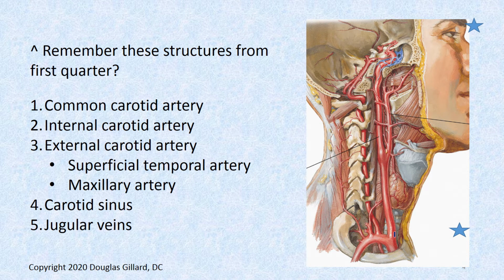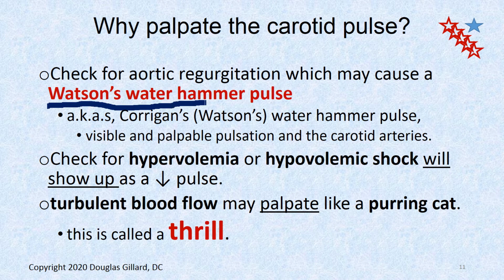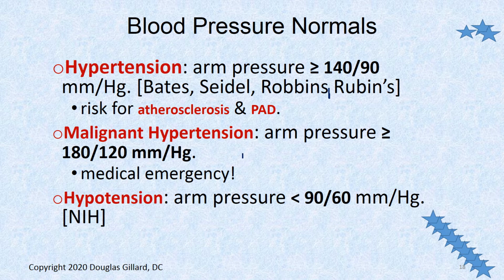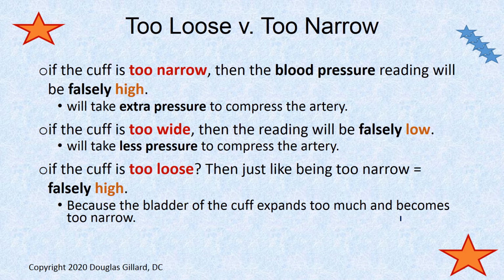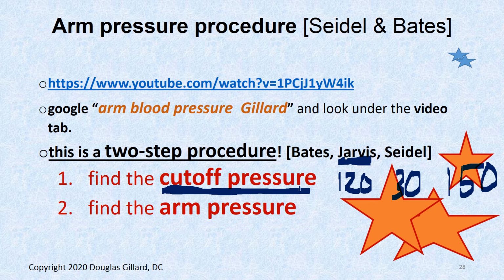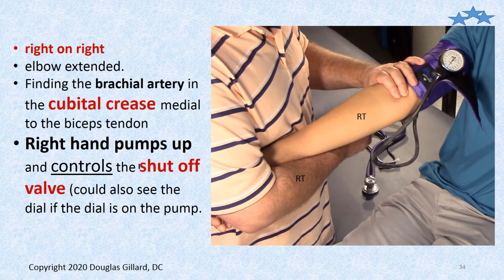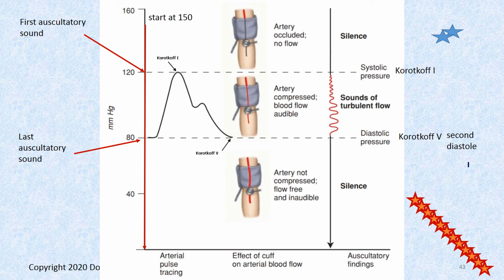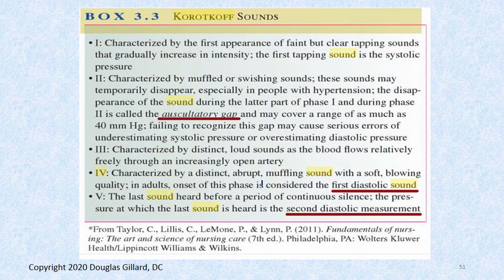CVPP Lab Lecture: (Wk3)(Win21): Palpate & Auscultate the Carotid Artery and All About Blood Pressure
Let's learn how to palpate and auscultate the carotid artery and all about blood pressure.  Learn about the Korotkoff sounds, the auscultatory gap, first diastole, second diastole, and the importance of taking arm pressure bilaterally.  What is a bruit versus a thrill?